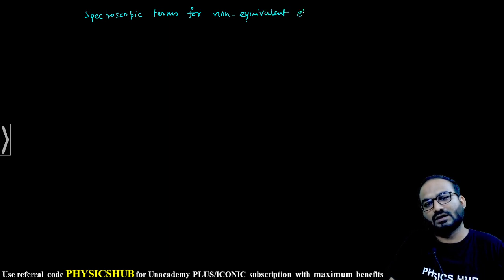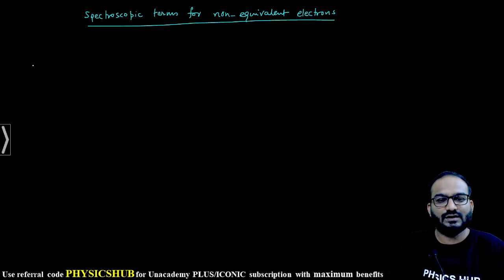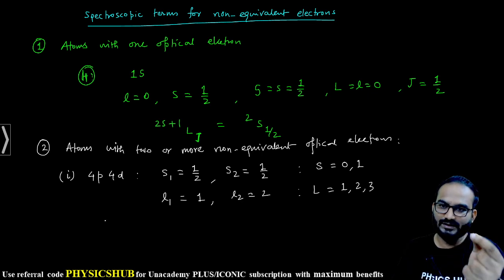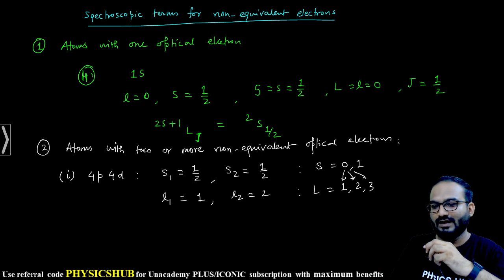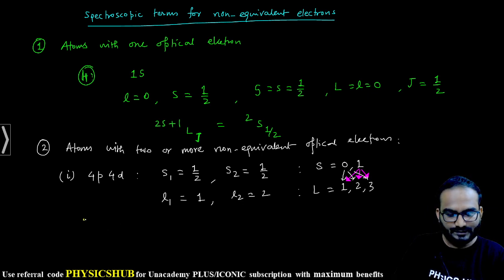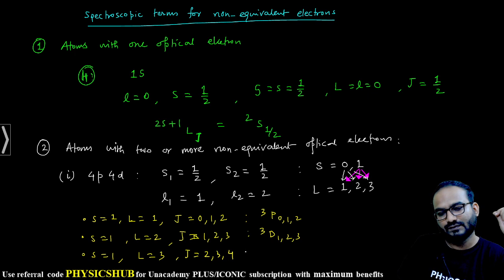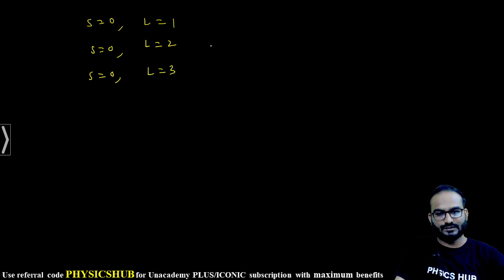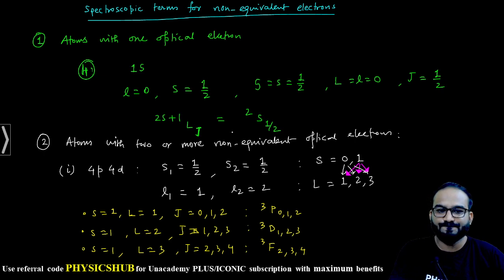Spectroscopic Term Symbol|Non-Equivalent Electrons|Revision & Practice of Atomic & Molecular Physics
In this video, Sahin Sorifi will conduct a session on Rapid Revision & Practice of Atomic and Molecular Physics for the upcoming CSIR-NET June 2023 exam. Various important concepts of Atomic and Molecular Physics from the CSIR-NET Physical science syllabus will be covered. This video would be helpful for the aspirants preparing for CSIR-NET Exam.

Rapid Revision & Practice Atomic and Molecular Physics for CSIR-NET June 2023 Exam

Mastering Atomic and Molecular Physics Essential Concepts for CSIR-NET Aspirants

CSIR-NET Exam Preparation Comprehensive Review of Atomic and Molecular Physics

Ace the CSIR-NET Exam In-Depth Coverage of Atomic and Molecular Physics

Boost Your Score Rapid Revision and Problem-solving in Atomic and Molecular Physics for CSIR-NET June 2023